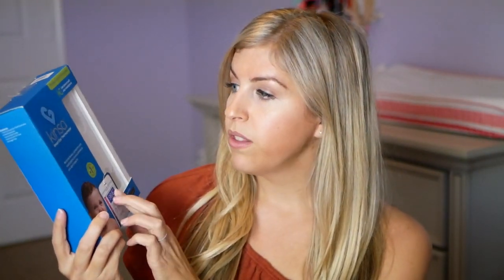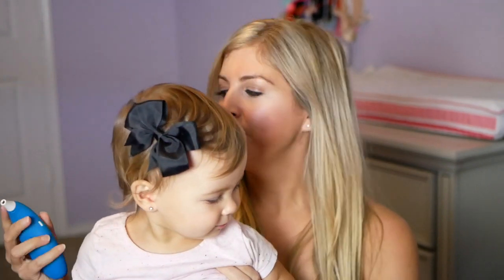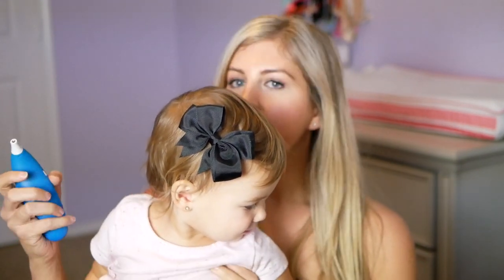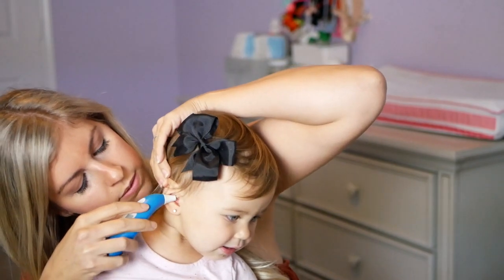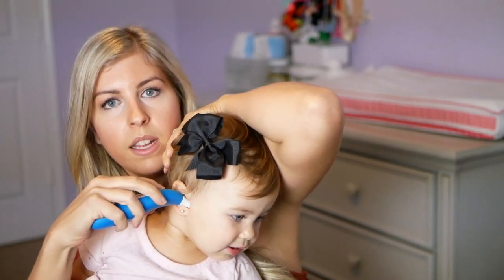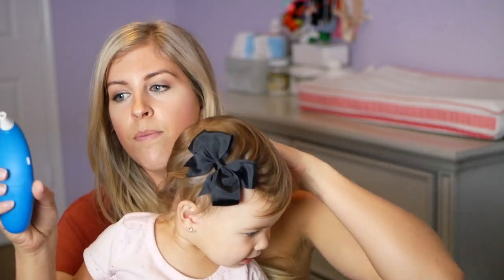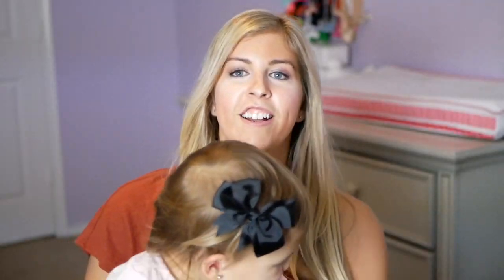Kinsa Smart Ear Thermometer | Review & Demo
I have been loving the Kinsa Smart Ear Thermometer and it's definitely the best thermometer for babies or kids that I've used!  The Kinsa app is so helpful to store information from temperatures to symptoms and you can even set alarms for the next dose of meds your child may need.  Totally worth the $30! This video is not sponsored and all opinions are my own!

Kinsa Smart Ear Thermometer: